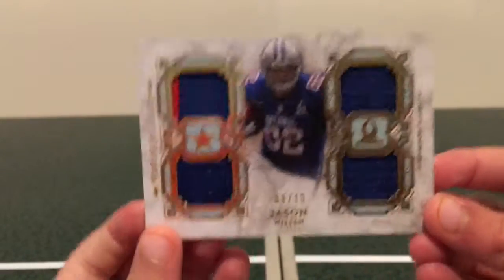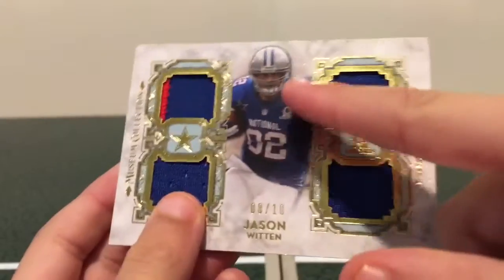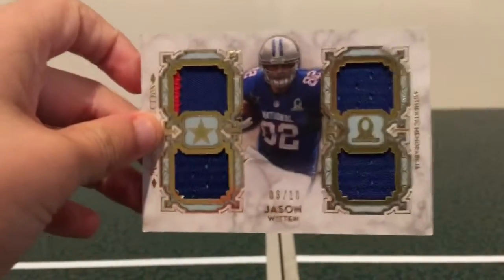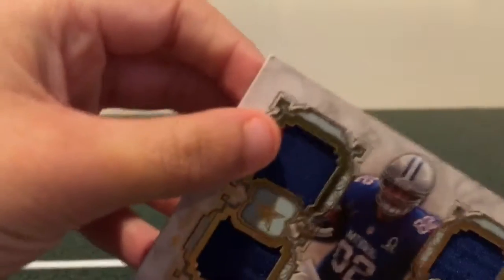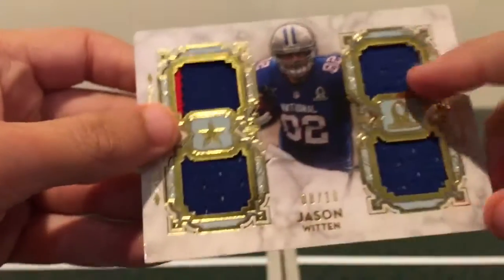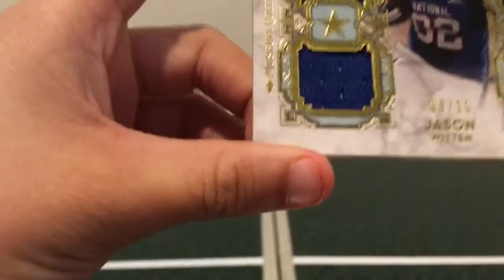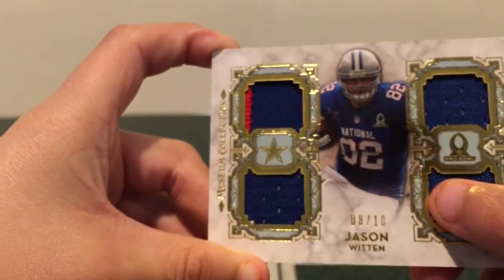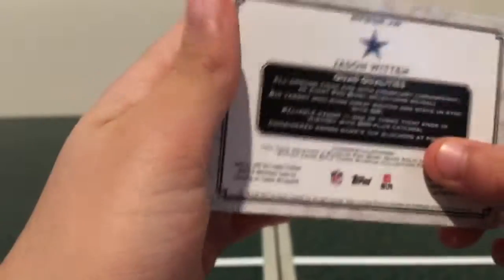Jason Witten 8/10 Quad Relic Card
8/10 Quad Relic Card